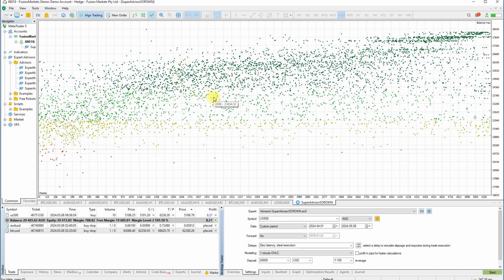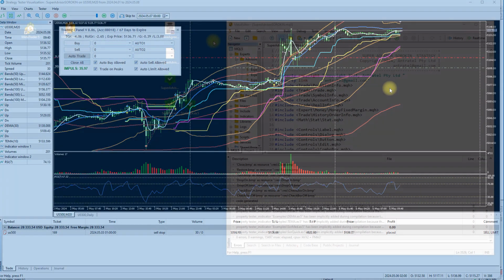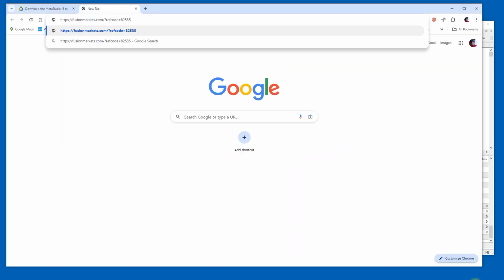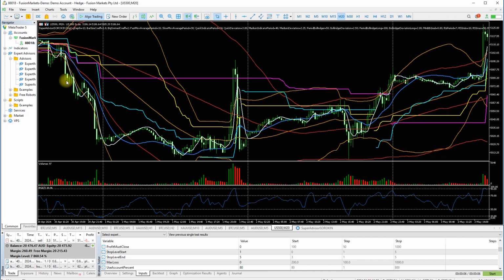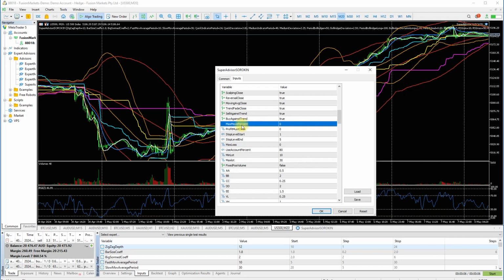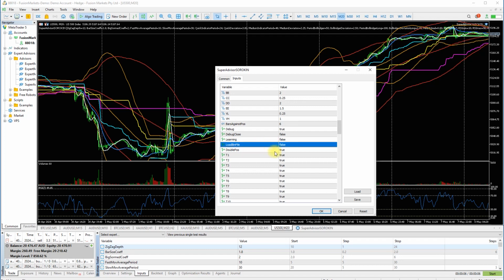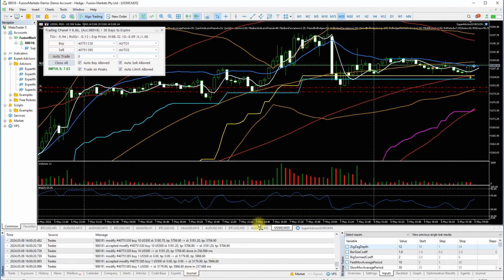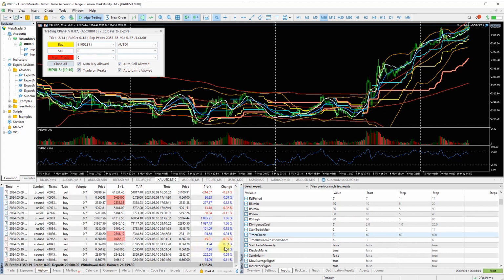superadvisorsorokin ver 8.87 how to install and use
ROBOT SPECIFICATIONS:

1) Designed for Metatrader 5.0 platform but can be integrated with other systems via push and email notifications.
2) Based on proprietary invented indicators SORQUICK , SORMED and traditional: 2  Bollinger Bands, 2 ZigZags,  RSI,  2 Double Exponential MA  and own Bars Pattern Recognition
3) Can be tuned to any instrument with numbers from 1000 and Up ( indexes, futures, crypto )
4) Any timeframe from 2 min till 1 day
5) Can run on multiple charts at the same time
6) Can trade automatically with opening up to 3 positions
7) Every second check current market price to jump into rapid market move
8) In Automatic mode a trader can choose what positions robot should open  – only long or short or both and usage limit orders as well.
9) Robot has Investors mode and traders mode
10) Can control automatically opened positions with SMART stop loss orders move
11) Can move automatically limit orders to execute at the better price with SMART limit orders move
12) Can open or close position by one click button ( BUY , SELL , CLOSE ALL )
13)  Can alert about market move, indicators crossing, reverse patterns and candles combinations
14) Marking bars for long and for short trades ( with high probability)
15) Can  close position if it’s reached set profit target
16) Starting trade hour can be set
17)  Position drawdown can be set
18)  And lost of minor adjustments to tune the robot  perfectly ( auto tuning module is also implemented)
19) Robot and Indicators have Copyright protection with expire date and trading account number control
20) SELF LEARNING
21) OWN STRATERGY BUILDER